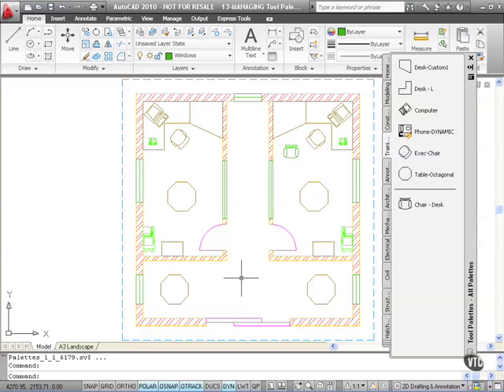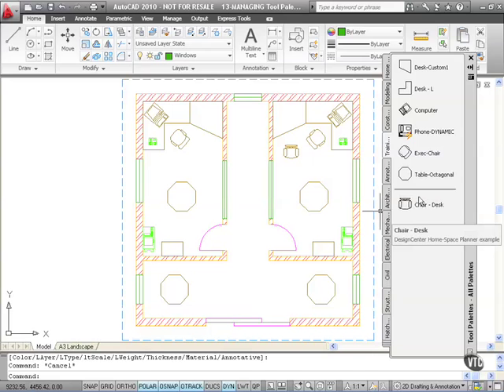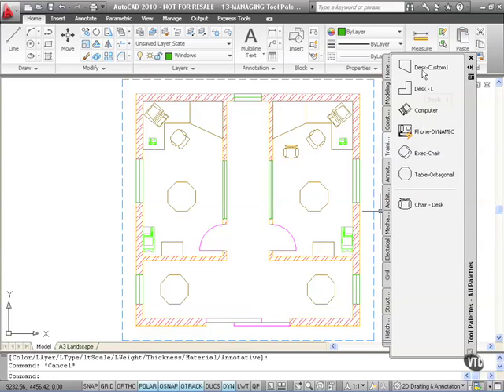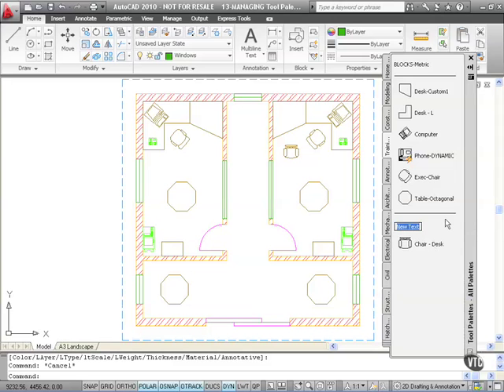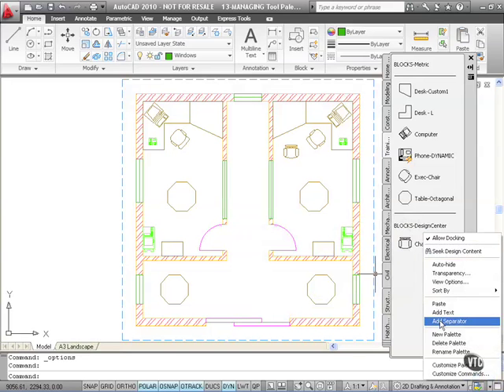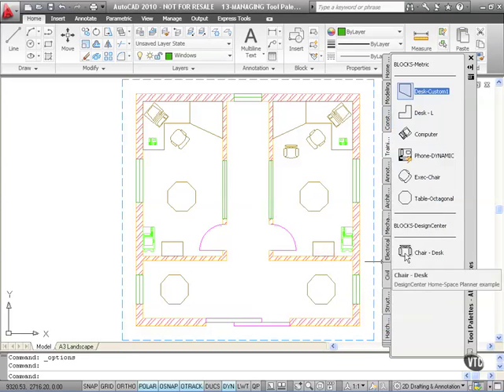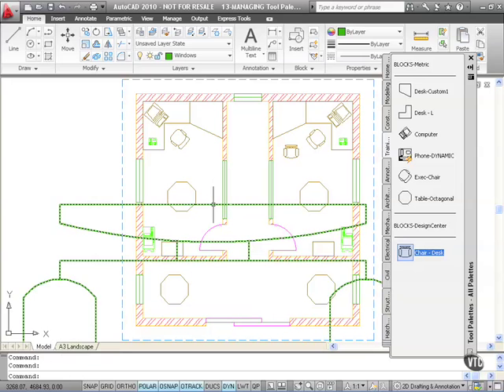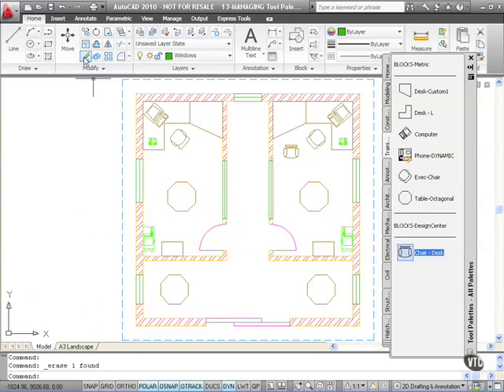13 08. Managing Tool Palettes.mov